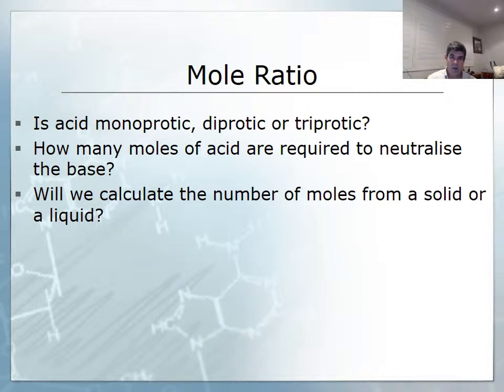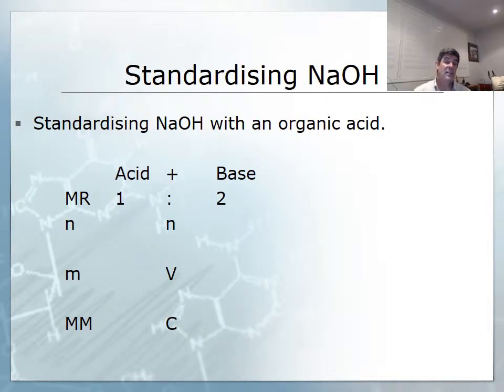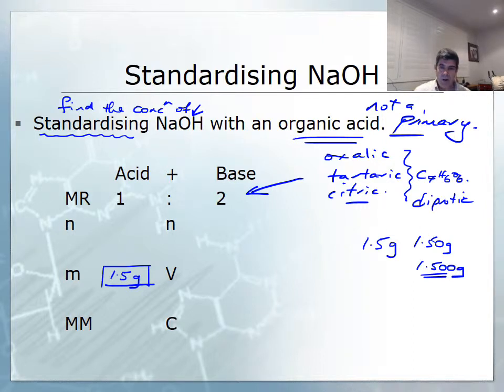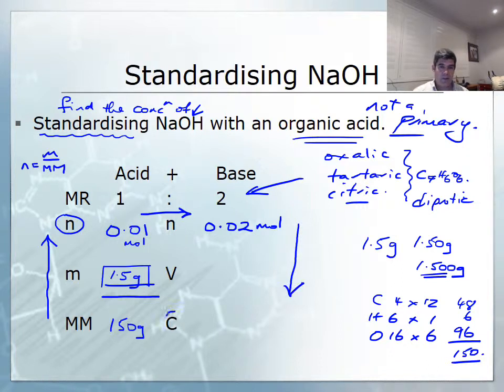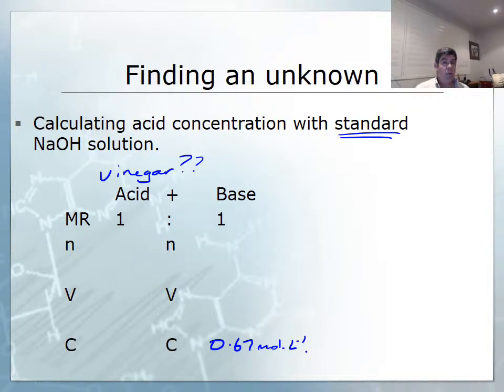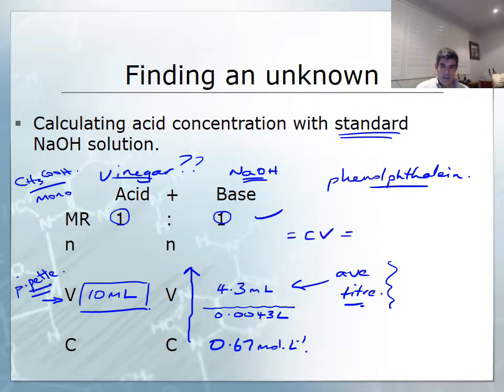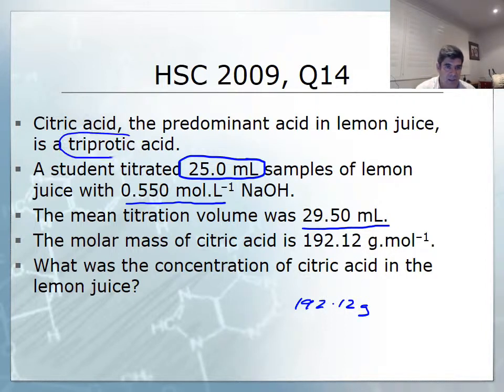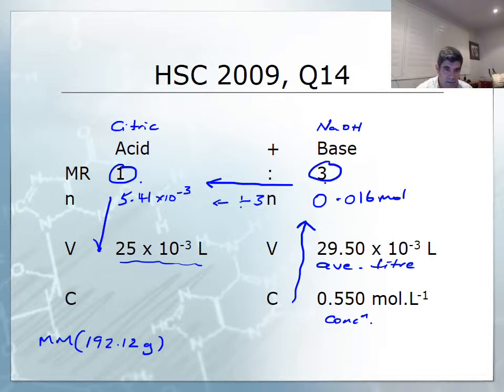AE#18 Titration Calculations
HSC Chemistry
Acidic Environment